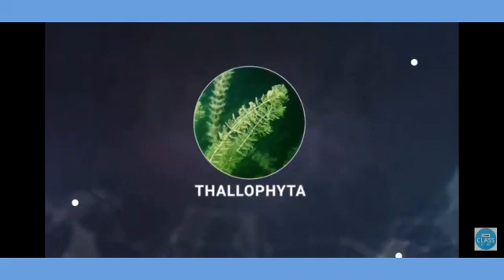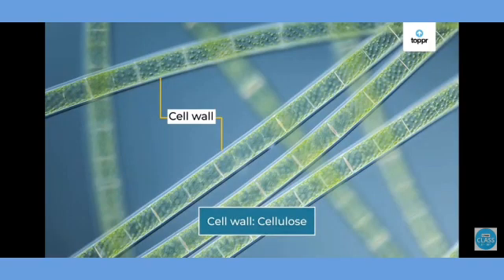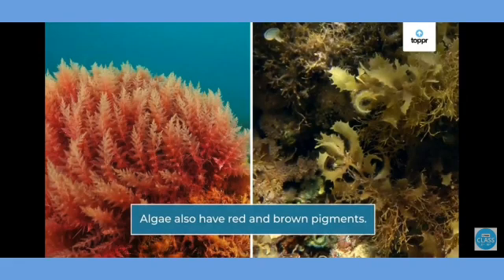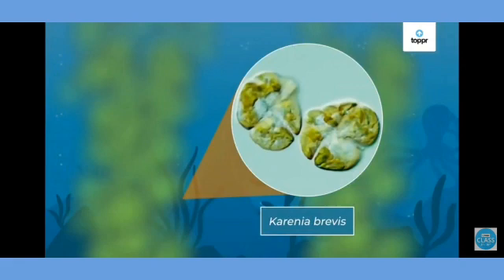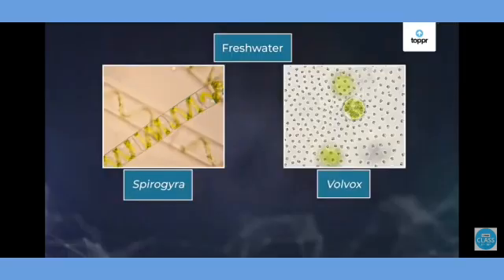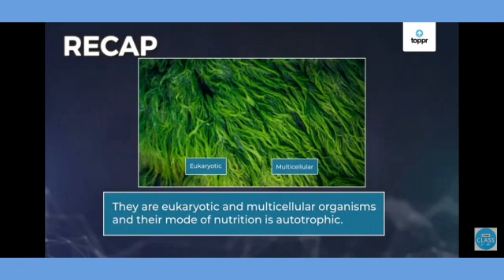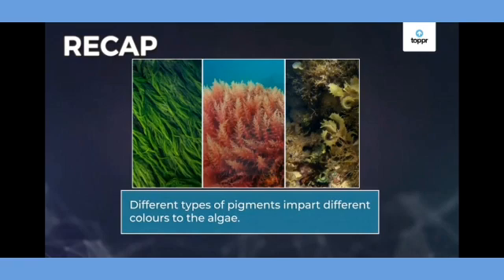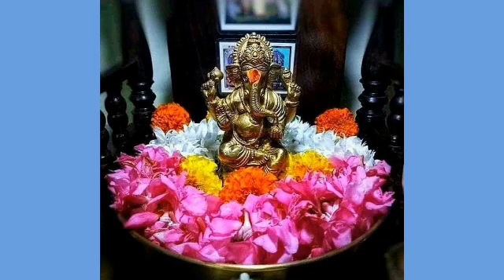Sc2 9th stateboard ch6 classification of plant: Thallophyta.